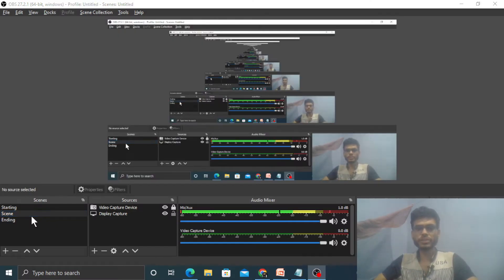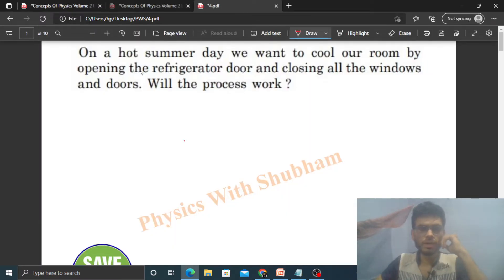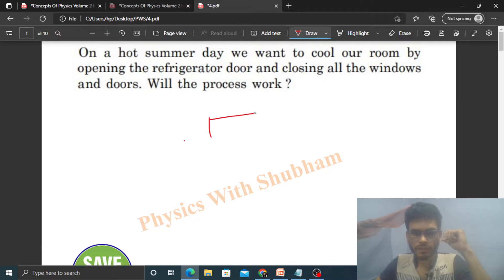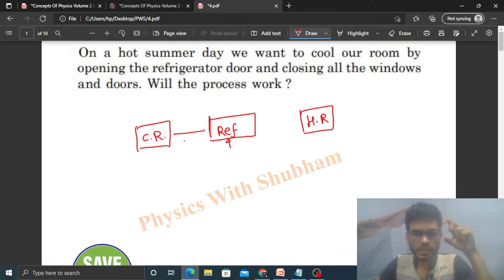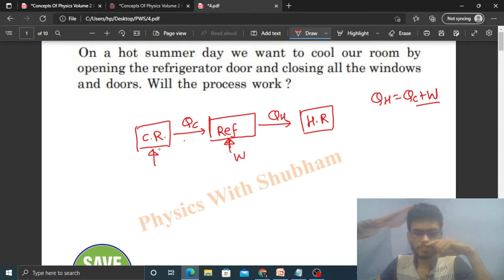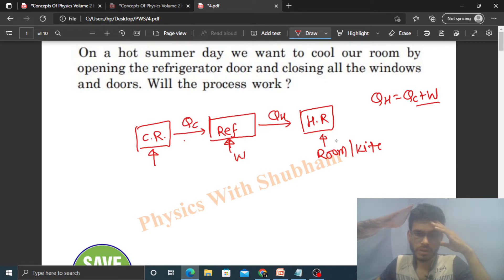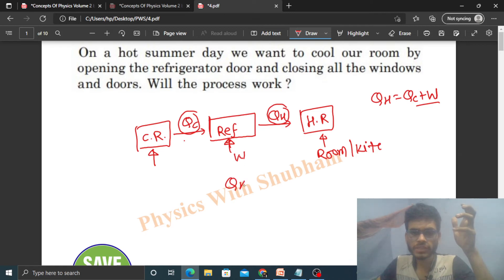On a hot summer day we want to cool our room by opening the refrigerator door and closing all the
On a hot summer day we want to cool our room by
opening the refrigerator door and closing all the windows
and doors. Will the process work ?